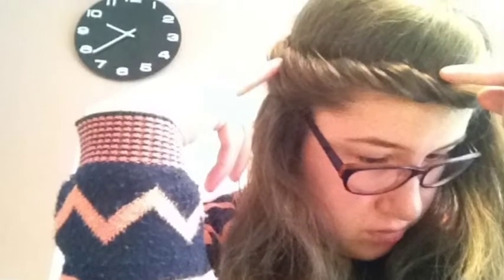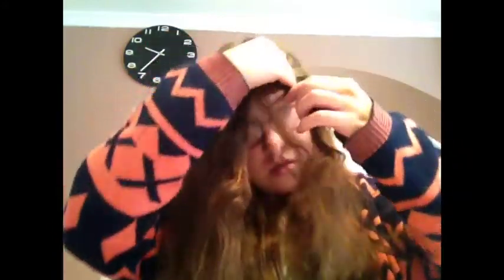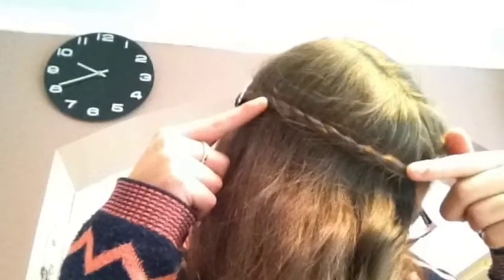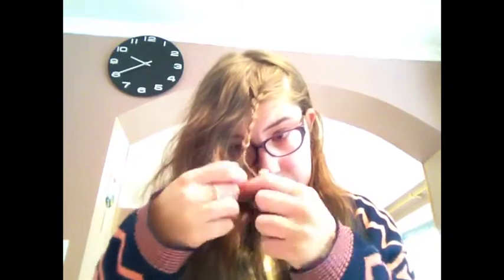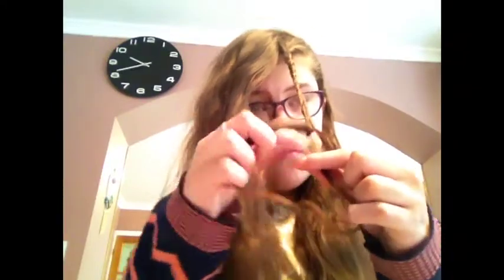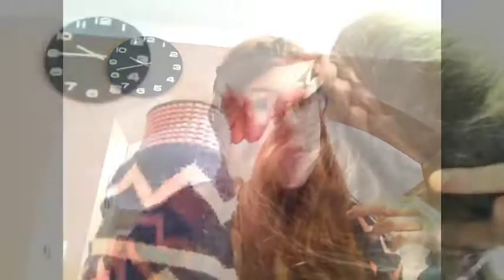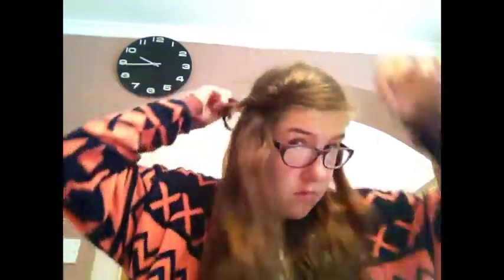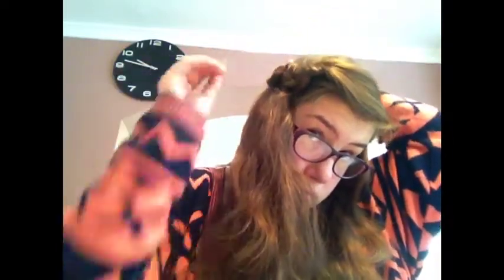Fringe or bangs hair styles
Snapchat shannonpentek
Instagram SPENTEK